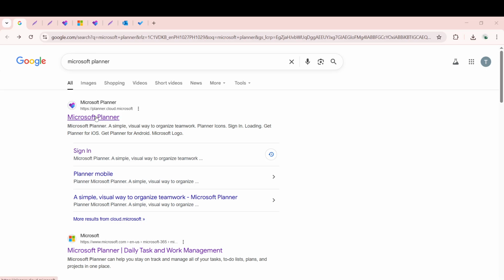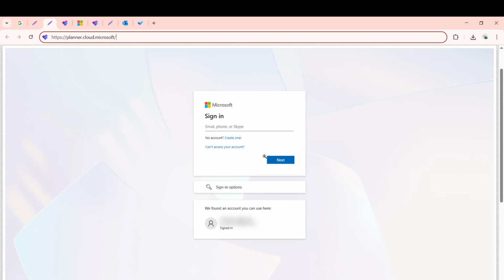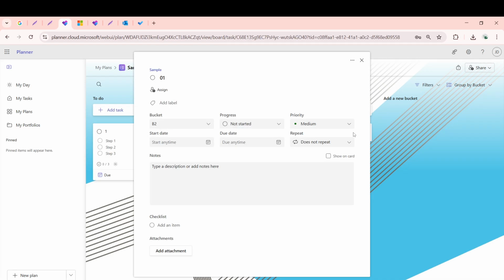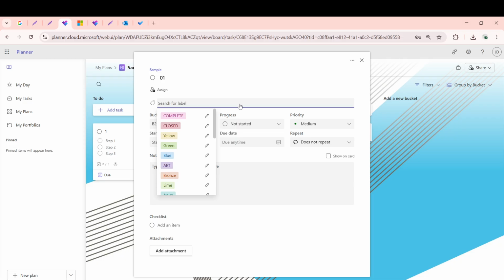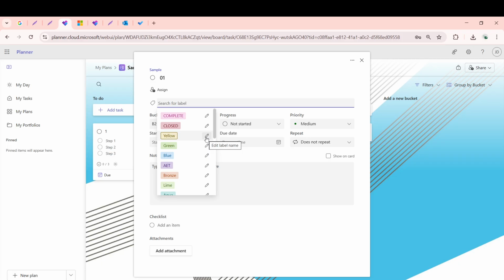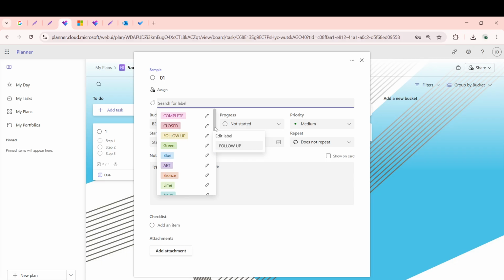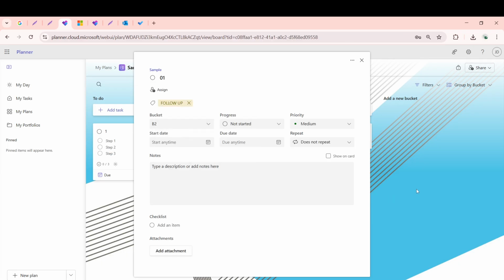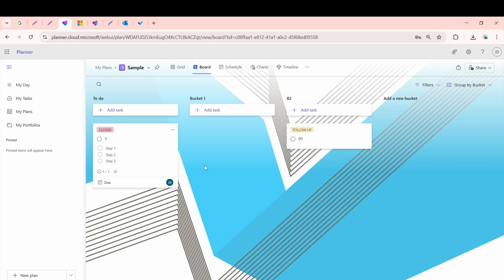How to Color Code in Microsoft Planner [2026 Full Guide]